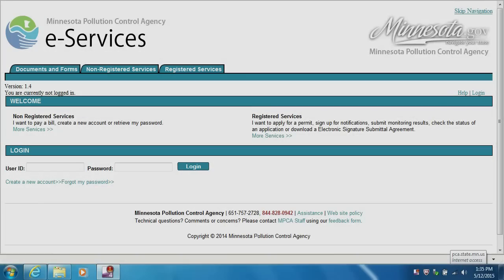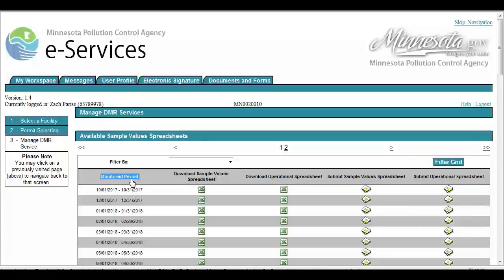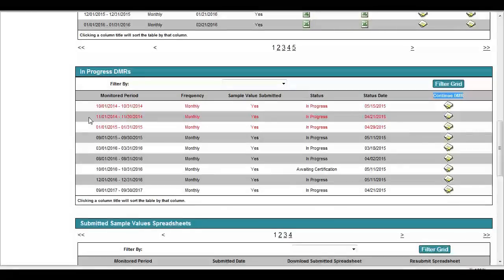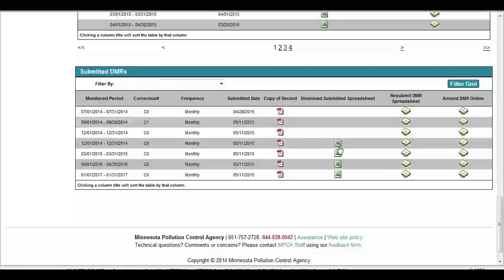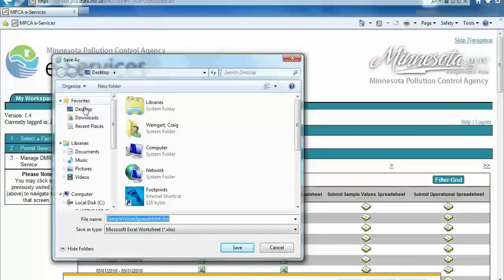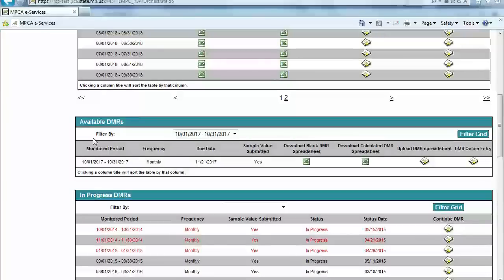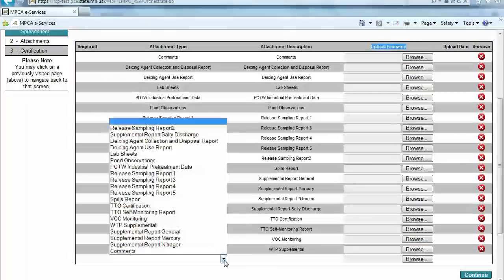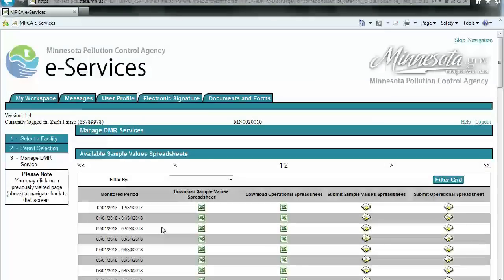Sample values guidance 2015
Tutorial video for wastewater facility operators on completing and submitting Sample Values Spreadsheets and Discharge Monitoring Reports (DMRs) to the MPCA. (2015)